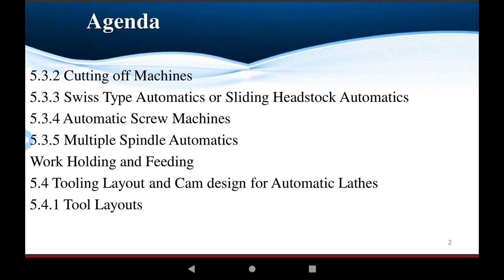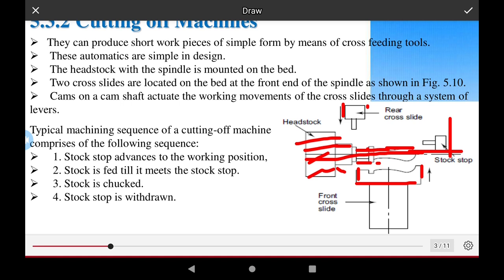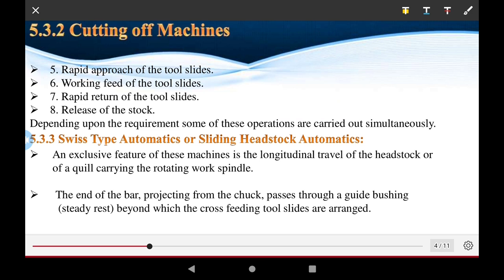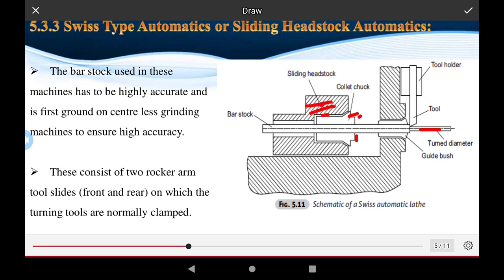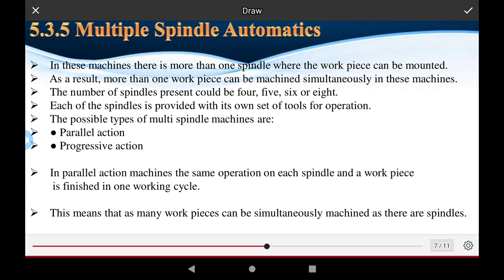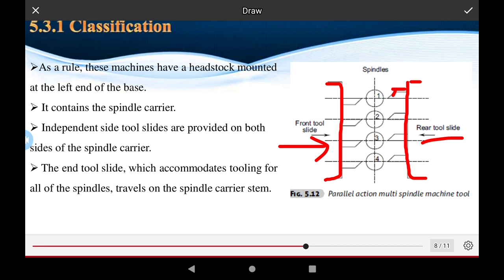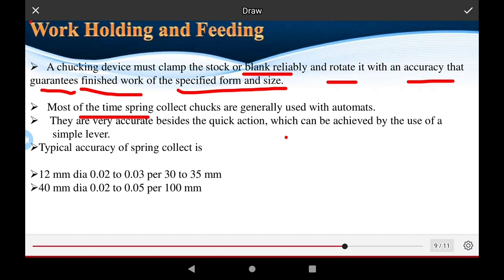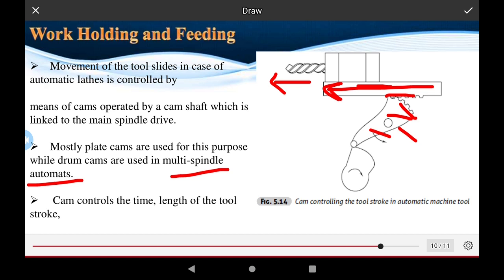35.UNIT-III Cutting on Machines Automatic Lathe Machines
35.Unit-III Cutting on Machines and Automatic Lathes Machines